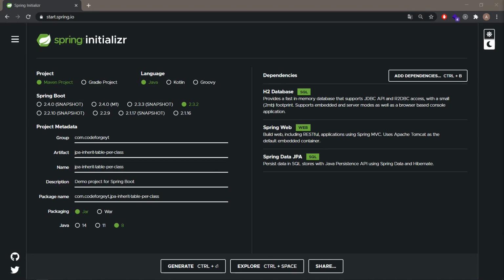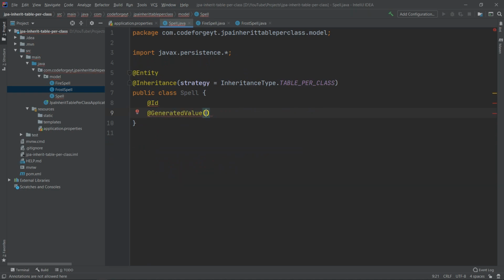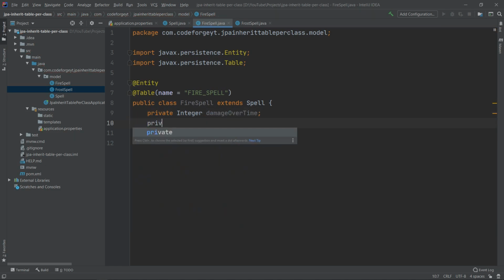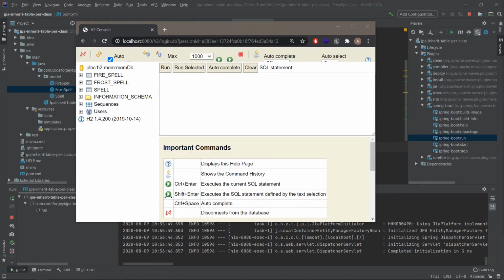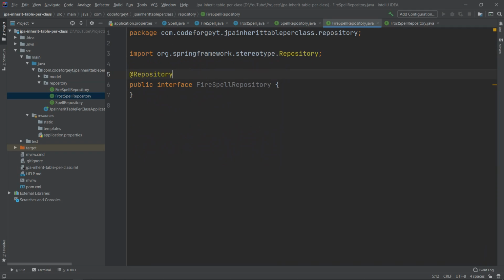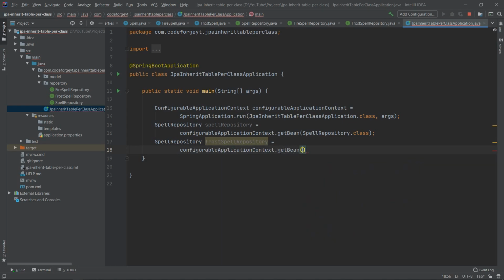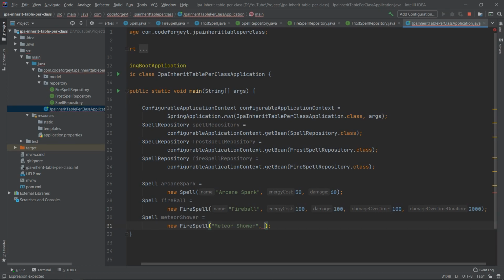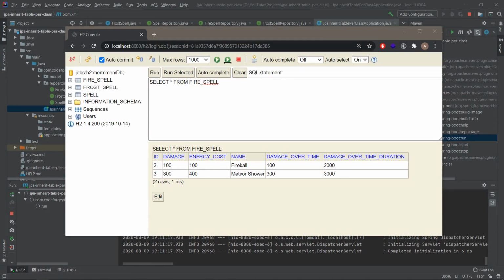Java Spring Boot - JPA - Hibernate - H2 - Entities Inheritance Mapping - Table Per Class Strategy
In this video we will configure database connection with H2 using spring properties and autoconfiguration. Later we will learn how to use inheritance together with JPA and Hibernate in Java Spring Boot. We will create super class (parent class) and then two sub-classes (child classes) which will inherit all of the properties and mapping information from parent class. We will use @Inheritance annotation to specify strategy which we will use. This time it will be TABLE_PER_CLASS strategy. In the final stage we will learn how to use inheritance in case of repositories which we will use to persist our entities into the database. Also we will check out how to handle mutliple beans implementation using @Primary annotation. We will track everything using H2 web console. Keep coding!